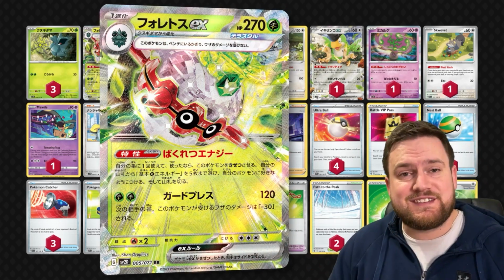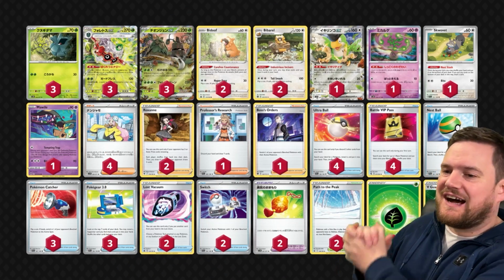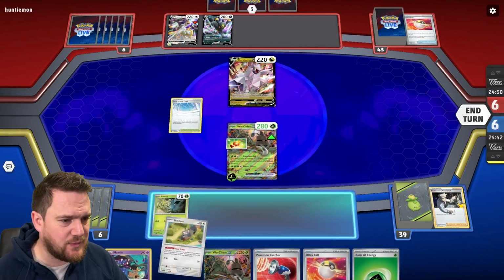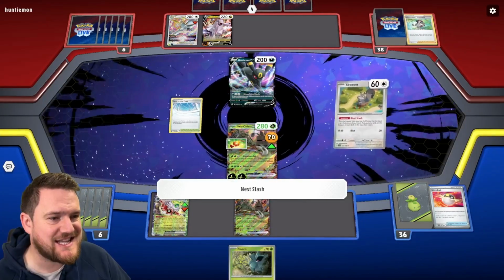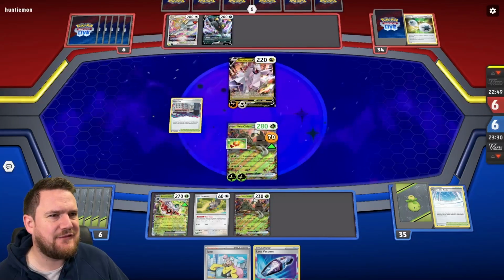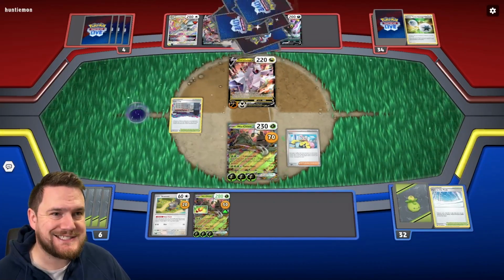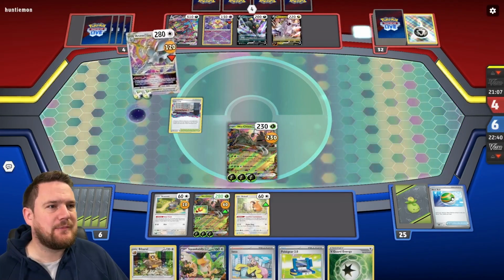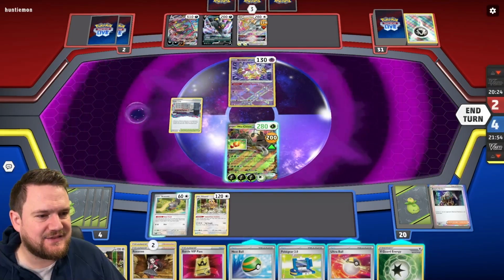[BST–PAL FORMAT] ENERGY EXPLOSION | Upgrading your FREE Forretress ex Deck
Pokémon TCG formats change over time. This deck is from an older format and was legal at the time of recording, but is no longer legal in the current Standard format.

I show you how to improve your FREE Forretress ex Deck to win more games on Pokemon TCG Live! Check out the Deck List below!

Pokémon: 9
3 Pineco PAL 4
3 Forretress ex PAL 5
2 Bibarel BRS 121
1 Mawile LOR 71
1 Skwovet SVI 151
2 Bidoof CRZ 111
1 Spiritomb PAL 89
3 Wo-Chien ex PAL 27
1 Squawkabilly ex PAL 169

Trainer: 13
4 Ultra Ball SVI 196
2 Switch SVI 194
2 Lost Vacuum LOR 162
4 Battle VIP Pass FST 225
4 Iono PAL 185
1 Professor's Research CEL 23
2 Path to the Peak CRE 148
3 Pokégear 3.0 SVI 186
3 Pokémon Catcher SVI 187
2 Roxanne ASR 150
3 Nest Ball SVI 181
2 Bravery Charm PAL 173
1 Boss's Orders PAL 172

Energy: 2
2 V Guard Energy SIT 169
8 Basic {G} Energy SVE 1